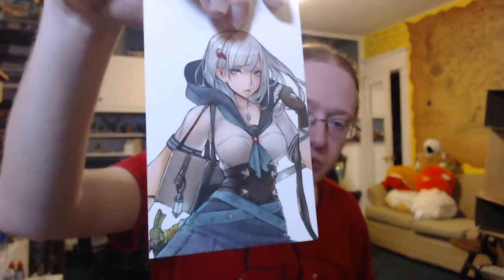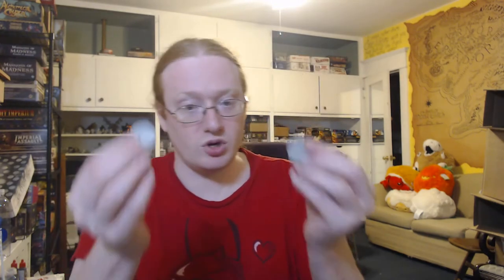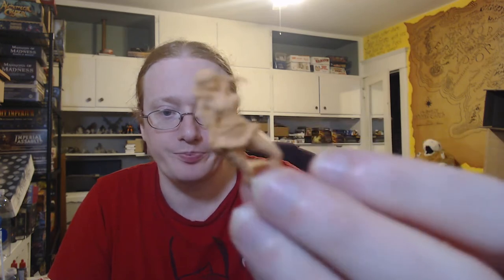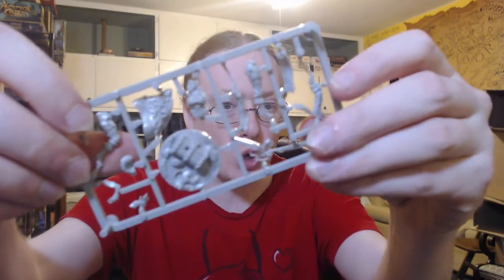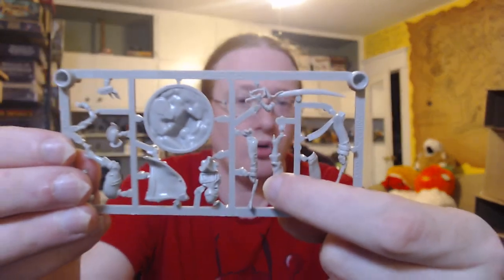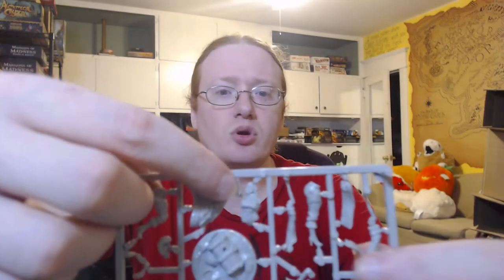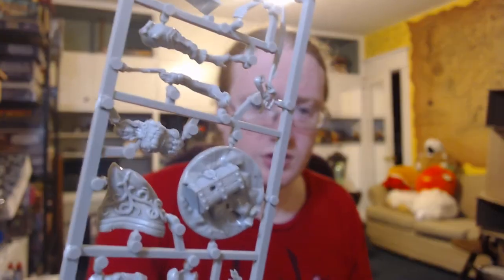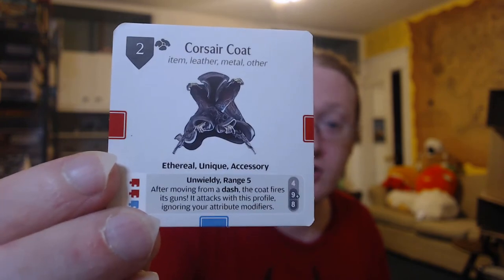Unboxing Kingdom Death March 2019 Order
This is an unboxing video of my March 2019 order from Kingdom Death.

This includes:
-Death High - Twilight Knight (Female)
-Swashbuckler